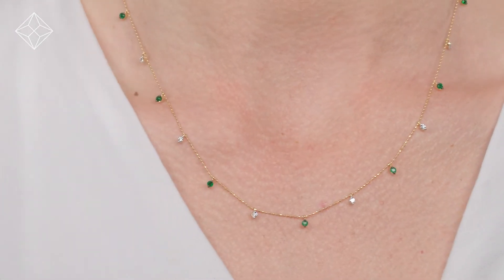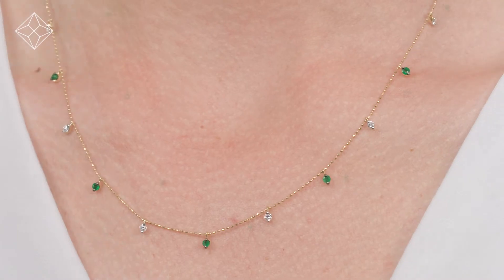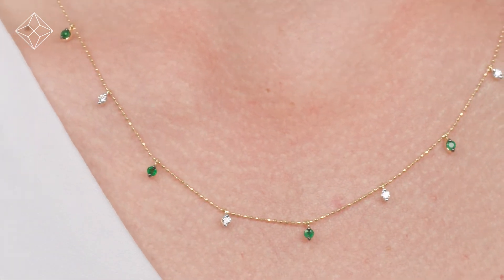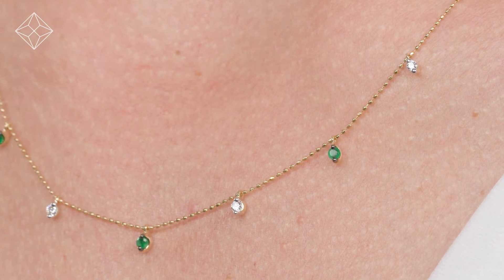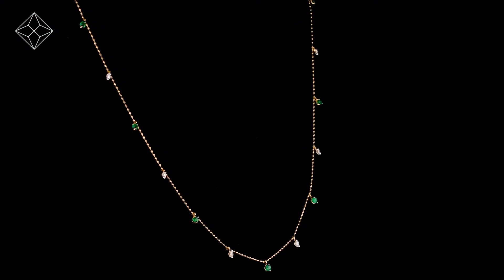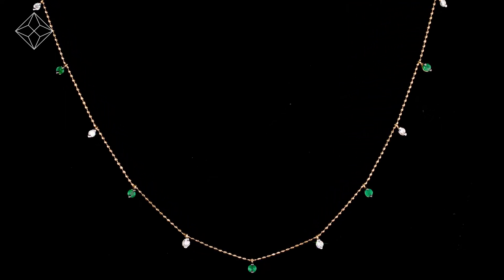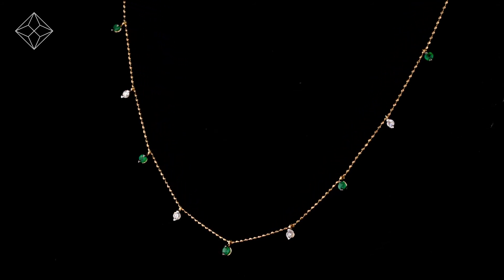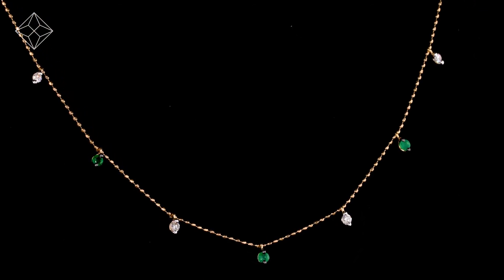D3525 G - EMERALD AND DIAMOND NECKLACE IN 18K GOLD - VIVARA COLLECTION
A beautiful Emerald Pendant in 18K Yellow Gold. Claw setting. 0.20CT of H/SI quality Diamonds. Free UK delivery and a 5 year guarantee.